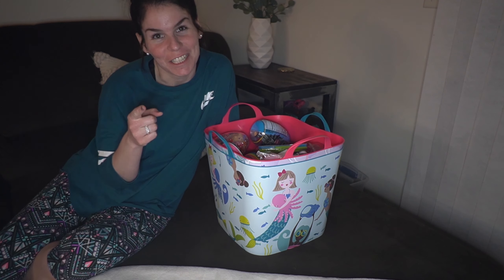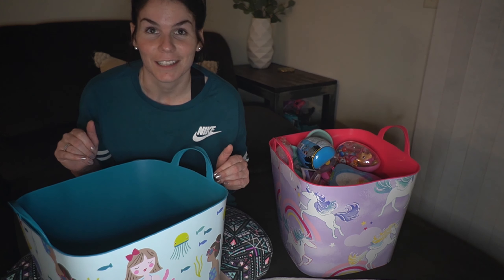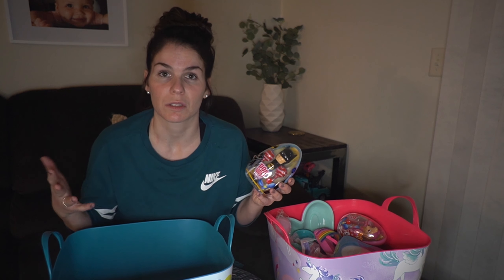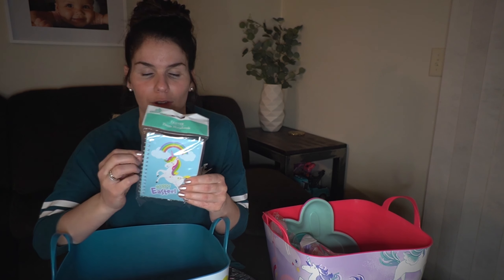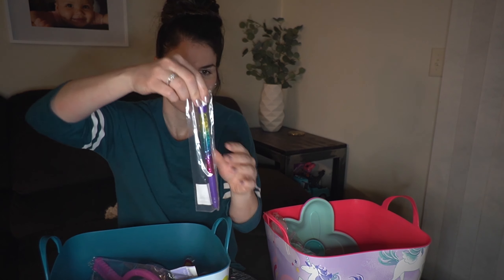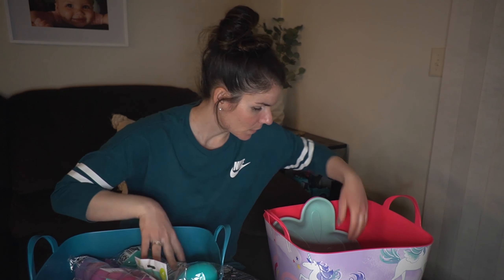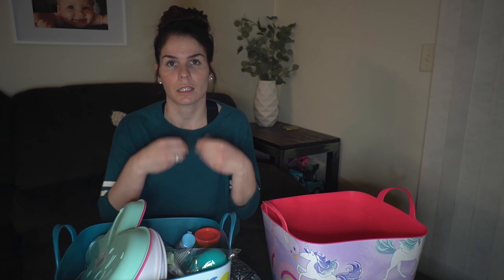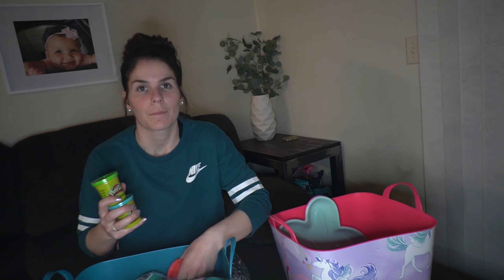WHAT'S IN MY KIDS EASTER BASKETS 2020 | TODDLER EASTER BASKET IDEAS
Episode 58: This year I went non-traditional with my Easter baskets for the girls. I got something that we could use all year long! I am super excited that I got some activities for us to do in the house. I cannot wait to start baking and doing things in the house with the girls. We are going to make the best of Easter and stay home.

Follow Corrie on Mixer: @iTzBlackEEChaN